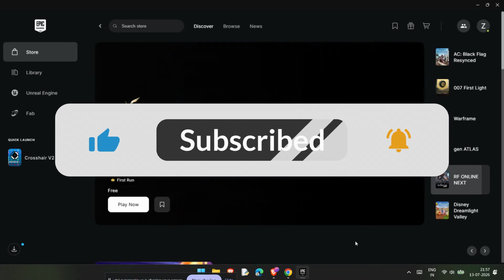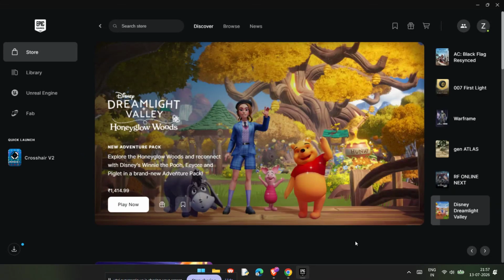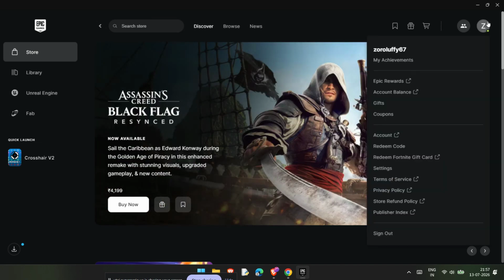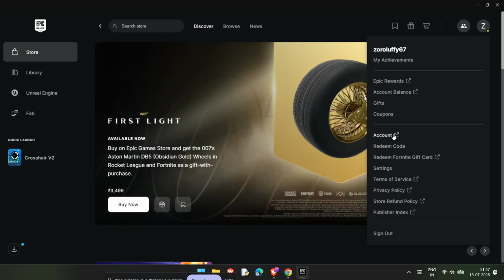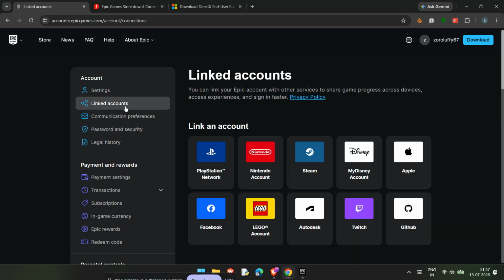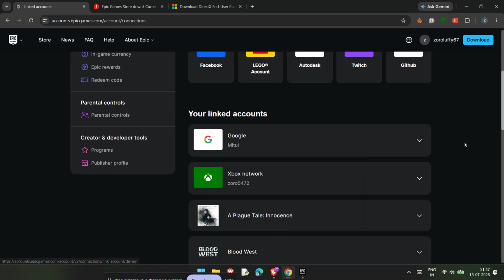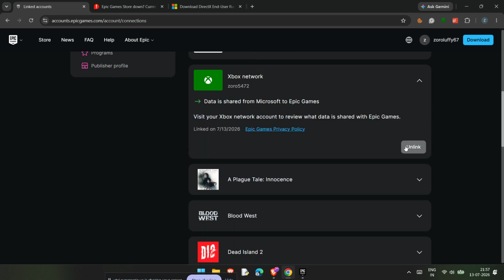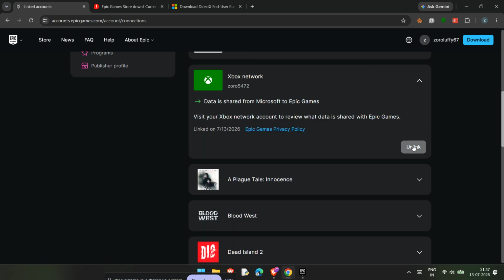How To Unlink Your Xbox Account From Epic Games (Step By Step Guide)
Learn how to unlink your Xbox account from Epic Games using the Epic Games Launcher in this quick step-by-step tutorial.
This video shows you where to find linked accounts, how to remove Xbox, and what to expect after unlinking.

🕚Timestamps:
0:00 Intro
0:14 Open Epic Games Launcher
0:24 Go To Account Settings
0:39 Open Linked Accounts
0:53 Find Xbox And Unlink
1:15 Final Confirmation And Outro

✍️What You'll Learn In This Video:
• How To Open The Epic Games Launcher And Access Account Settings
• How To Find The Linked Accounts Section In Epic Games
• How To Unlink Your Xbox Account From Epic Games
• What Happens After Removing Xbox Access
• How To Safely Manage Connected Gaming Accounts

💡Pro Tips:
• Double-check you’re signed into the correct Epic Games account before unlinking.
• Review any confirmation prompts carefully before clicking Unlink.
• If you play across multiple platforms, note any progress or access changes first.
• Re-linking may be possible later, but account history can still matter.
• Keep your login details secure when managing connected accounts.